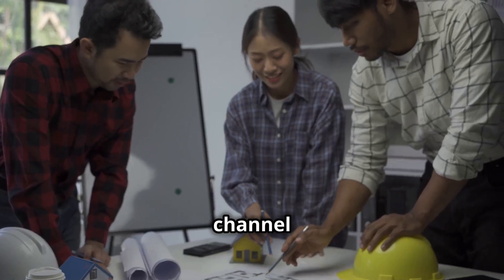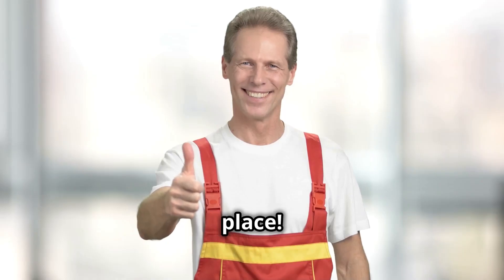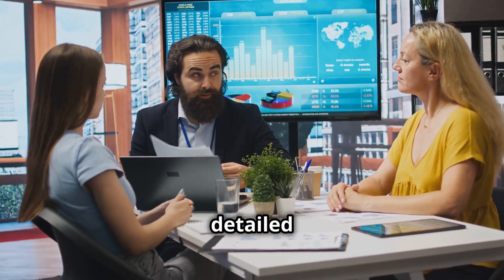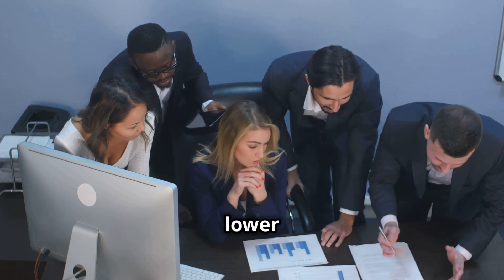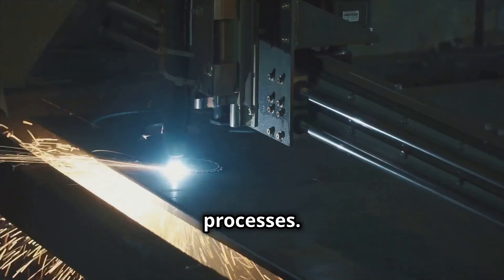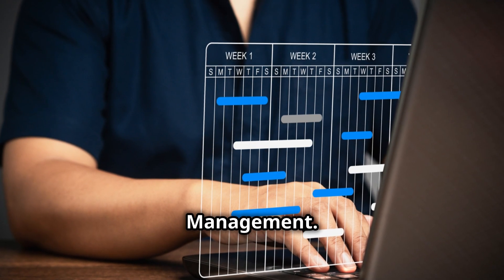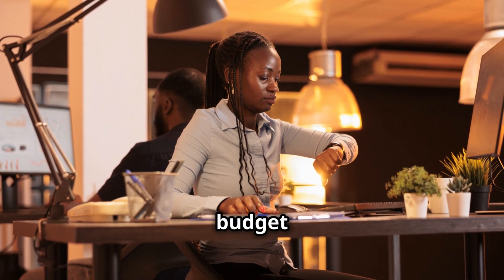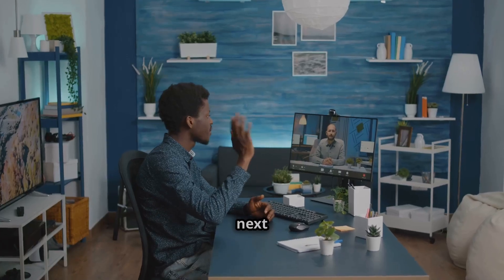Cost Management Interview Question : Q/A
Welcome to the first installment of our Q&A series designed to help you ace your cost control engineering interviews! In this video, we dive into the essential strategies for managing project budgets effectively. Discover how to handle cost overruns, negotiate with suppliers, and optimize resource usage through real-world examples, including a $150 million EPC project.

Join us as we break down the intricate process of cost control, providing you with practical insights and actionable tips. Whether you're prepping for interviews or seeking to enhance your expertise, this video is your go-to resource!

OUTLINE:

00:00:00 Introduction
00:00:14 Question Display
00:00:23 Answer
00:02:23 Closing